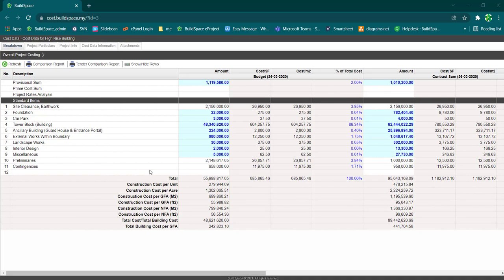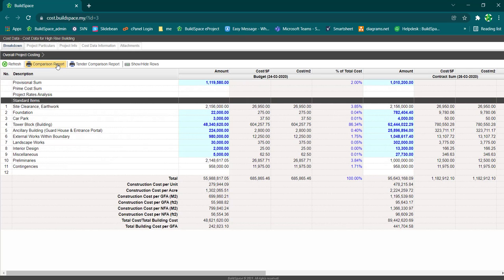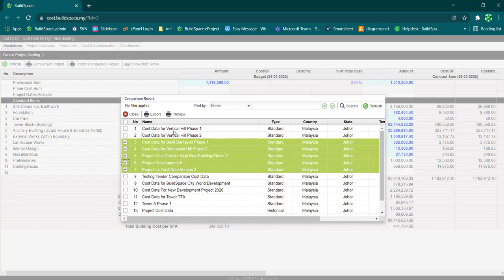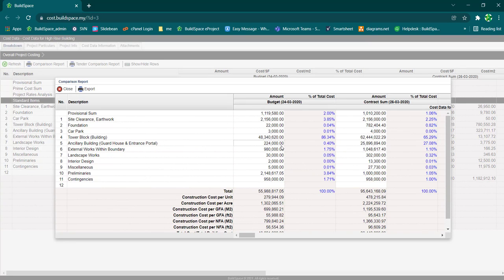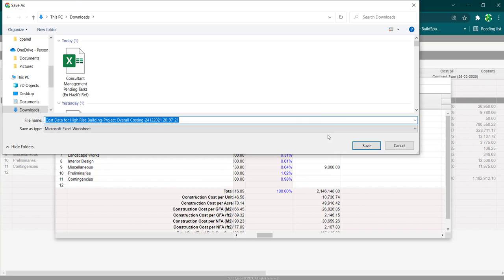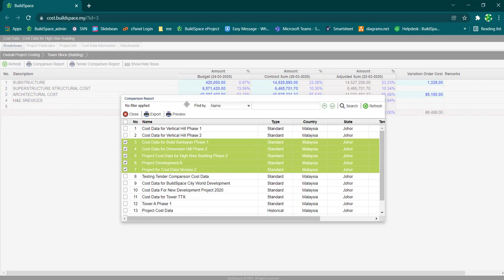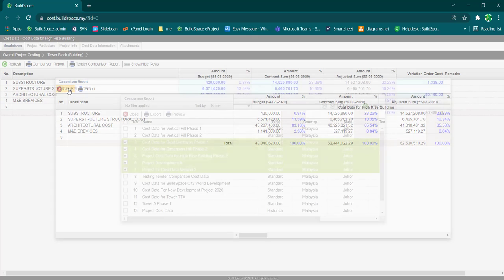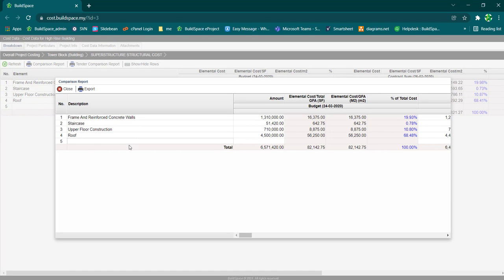CD22.0 - Print Comparison & Tender Comparison Report